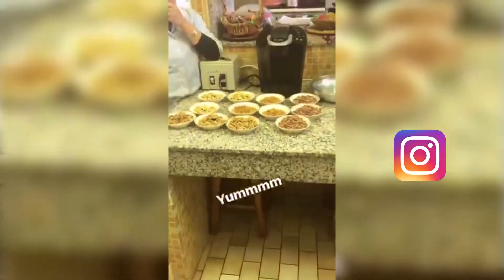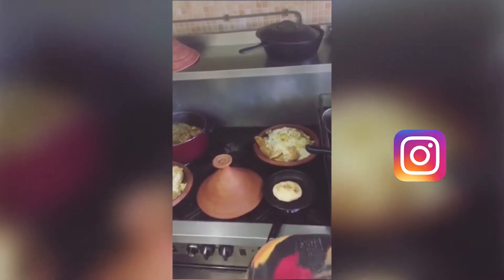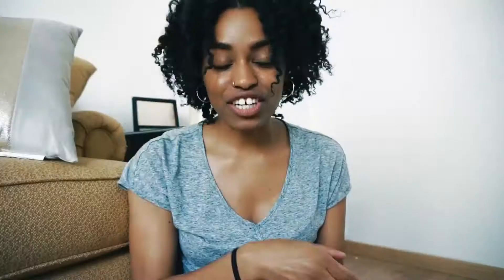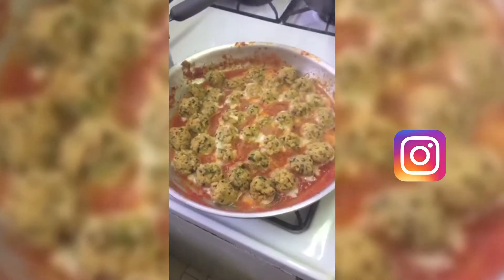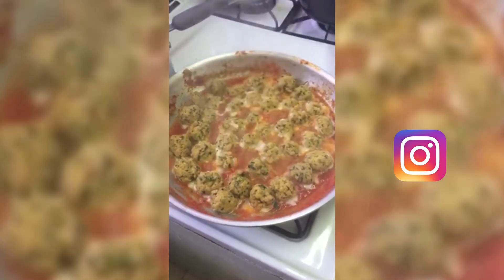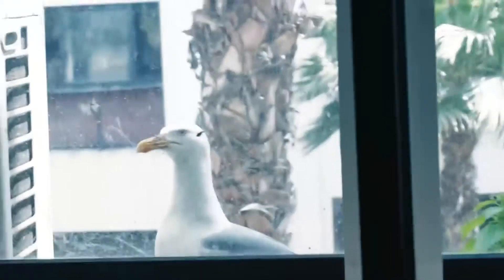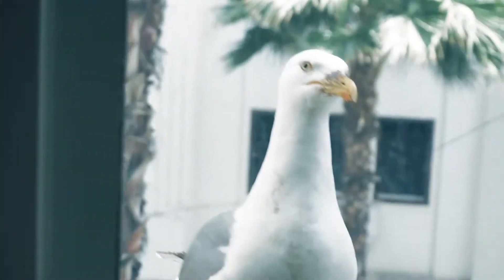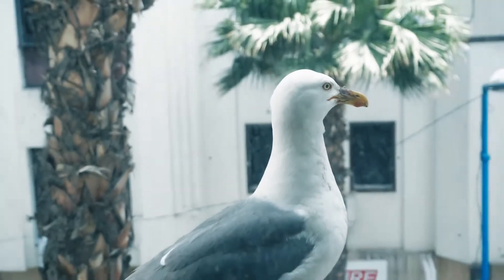I Learned How To Cook Moroccan Food!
Thumbs Up this video for more!
♡ OPEN THIS FOR MORE ♡
Jasmine xx